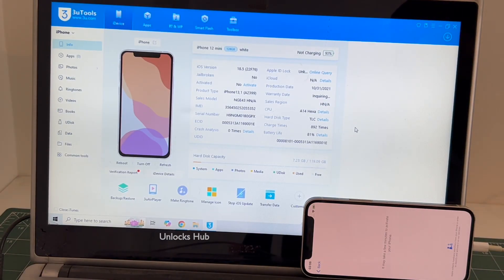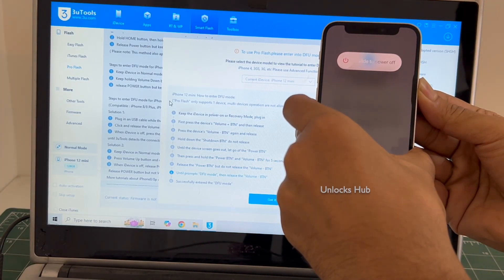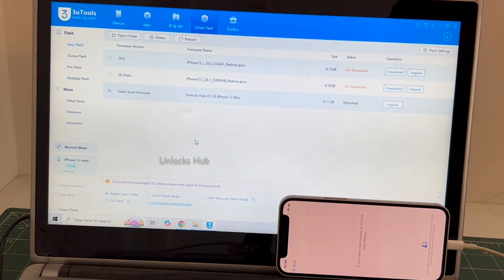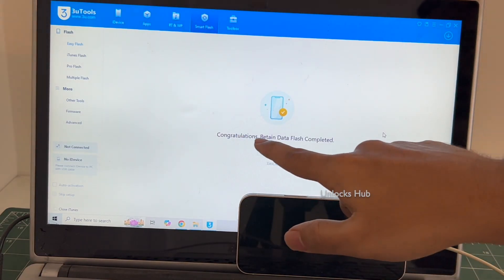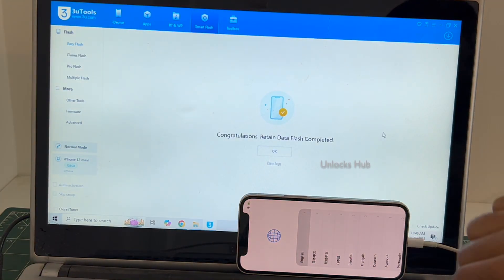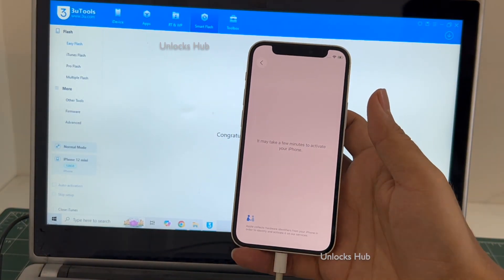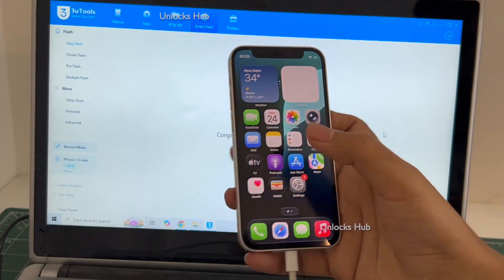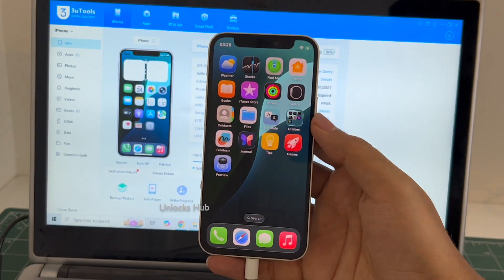iPhone 12 iOS 26 iCloud Unlock | Unlocks Hub | Permanent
We are available on e-mail and Instagram ONLY.

This video is for RESEARCH and Educational purpose only.
This video is for people who legitimately own their device and have simply forgotten their access info.
We do not support or encourage unlawful actions such as bypassing security on stolen devices. Respect the law and other's rights.
Our video adheres to YouTube's Guidelines and community standards. Be responsible and stop unlawful usage/activities.

This video shows how to Permanently remove iCloud lock or Activation on an Apple iPhone 12 running on iOS 26, iOS 26.0.1 , 15, 15 Pro Max, iPhone 15 Pro, 12 Pro Max running on iOS 18.6 and iOS 18.7 iOS 26 . Also, this video shows how to solve iPhone not entering DFU mode issue. Works on the latest iOS version from Apple in August 2025 September 2025. Works on iPhone X, iPhone XS, iPhone XS Max, iPhone XR, iPhone 7, iPhone 7+, iPhone 6, iPhone 6+, iPhone 6S, iPhone 6S+, iPhone 5S, iPhone 5, iPhone 5C, iPhone 8, iPhone 8 Plus, iPhone X, iPhone 10 Max, iPhone XR, iPhone SE 3 2022, iPhone 4S and iPhone 4 iPhone 11 iPhone 11 Pro 11 pro max iPhone 13, 13 Pro, 13 Pro Max, 13 Mini iPhone 14, 14 Plus, iPhone 14 Pro, iPhone 14 Pro Max iPhone 15, iPhone 15 Pro, iPhone 15 Pro Max, iPhone 16, iPhone 16 Pro, iPhone 16 Plus, iPhone 16 Pro Max. Helps remove activation lock from apple iPhones. You can remove iCloud lock from iPads, iPhone , iPod. Comes with network fix and camera fix. Works on iOS 12, iOS 13, iOS 11, iOS 10, iOS 9, iOS 8 and iOS 7 as well. and iOS 11. Works on iOS 13.3 ios 12.1.1, 12.2.4. New latest cfw icloud unlock method 2019. Using custom ipsw icloudunlock activationlock apple 4K Video. 2018.exe 2019.exe 2021.exe 2020.exe Works in September 2025
how to remove iCloud without password. bypass icloud lock forgot password. remove pin lock. apple lock remove no password. How to turn off find my phone after icloud bypass , skip iCloud, FRP, bypass iCloud bypass unlocked iOS  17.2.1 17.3 and iOS 17.3.1 iPhone 16 leaked iOS 17.4 iOS 17.4.1 iOS 17.4.2 iOS 17.5.1 iOS 17.5 . iOS 17.5.2. iOS 17.6.1 iOS 17.6.2 iOS 18, iOS18, iOS 18.0.1, iOS 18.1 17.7 iOS 18.0.2 iOS 18.1, iOS 18.1.1, iOS 18.2 iOS 18.2.1 iOS 18.3 iPhone 16 iPhone 17 Air iPhone SE 2025 iOS 18.3 iOs 18.2.1 iOS 18.2.2 iOS 18.3 iOS 18.4 iOS 18.5 iOS 18.4.1 iOS 18.6.1 iOs 18.6